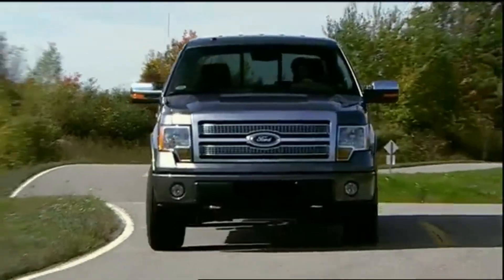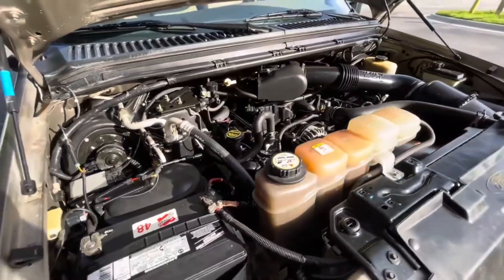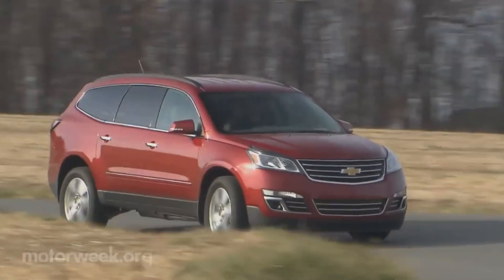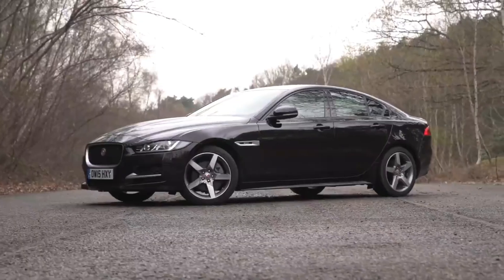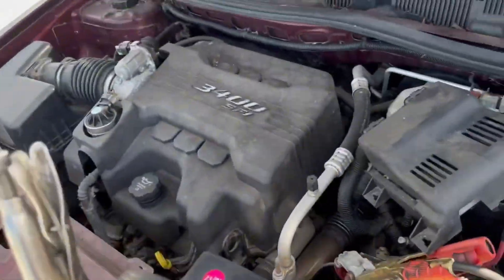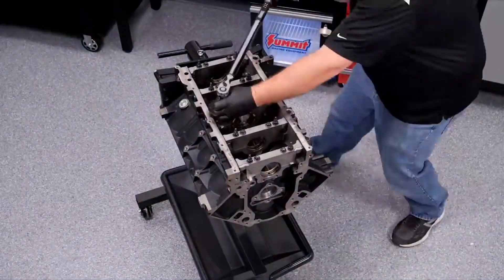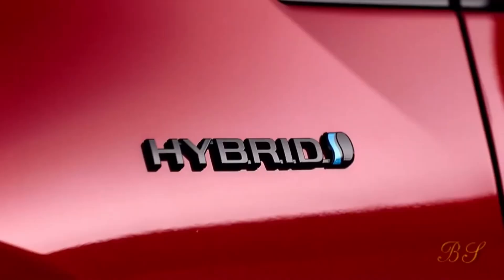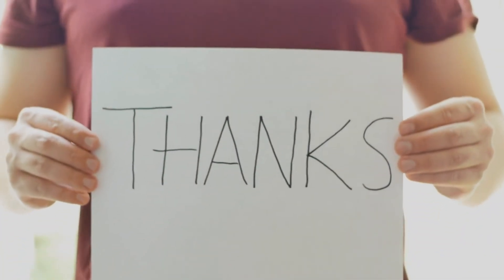Top 6 Used Cars You Should Never Buy!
Not all used cars are created equal! In this video, we’ll reveal the top 6 used cars you should avoid at all costs. These vehicles may come with a tempting price tag, but they often have hidden issues like poor reliability, high maintenance costs, or frequent breakdowns. Whether it's notorious engine problems, bad resale value, or costly repairs, these models just aren’t worth the risk.